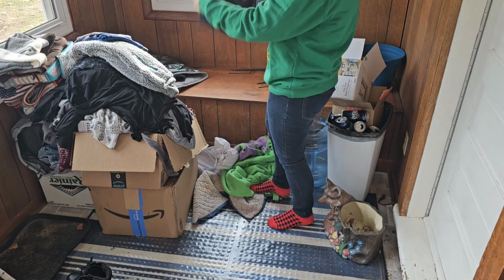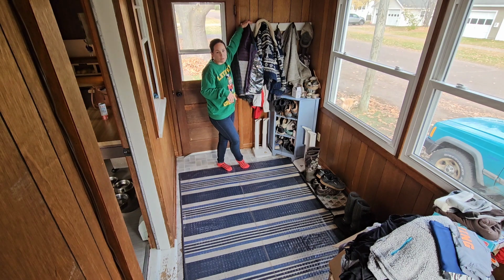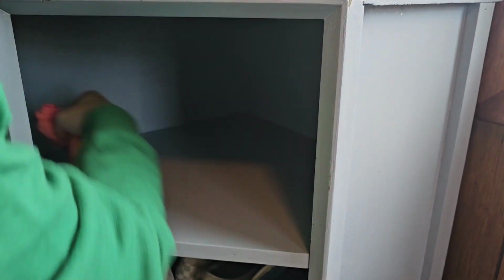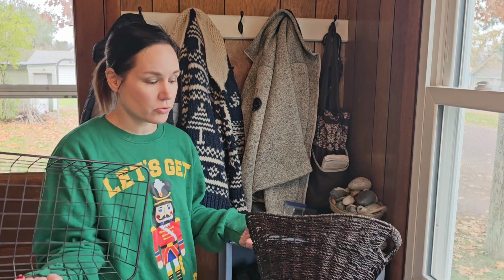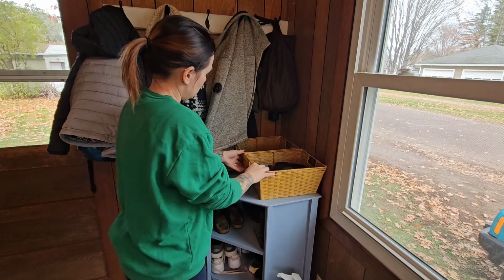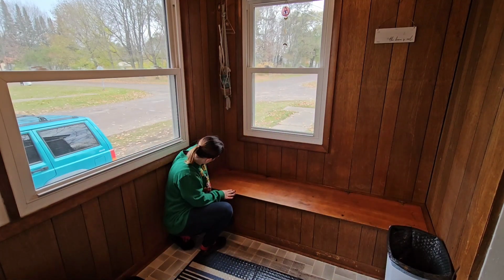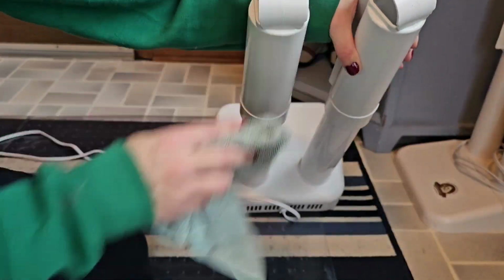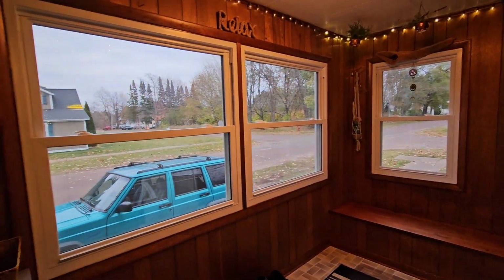Porch Clean and Declutter 2023// Preparing for Michigan Winter 🥶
I'm overhauling my porch/mudroom/entryway I. preparation for a Northern Michigan winter. -T
Edited by YouCut- intro and outro music from here